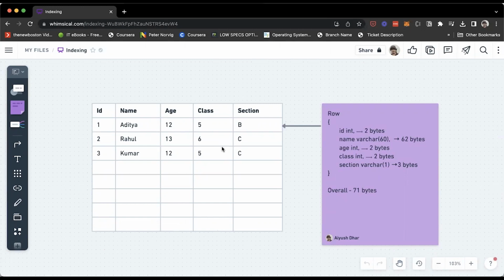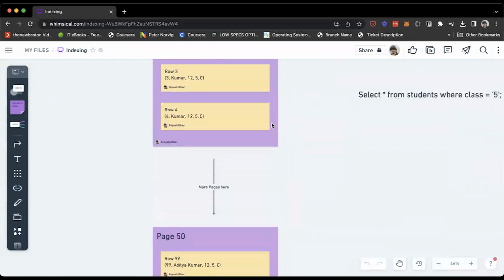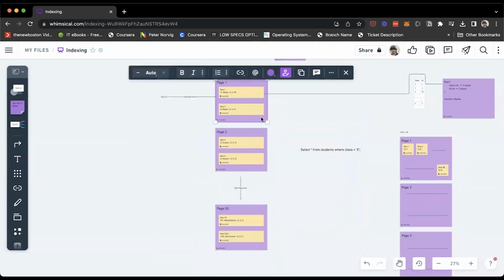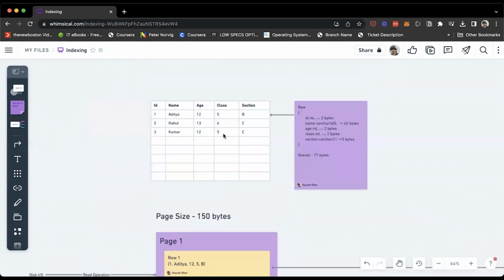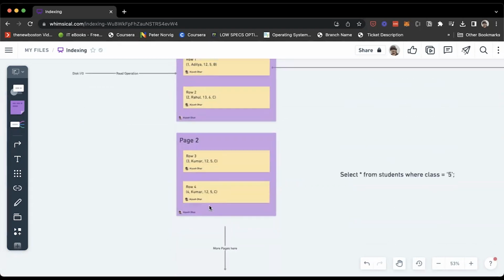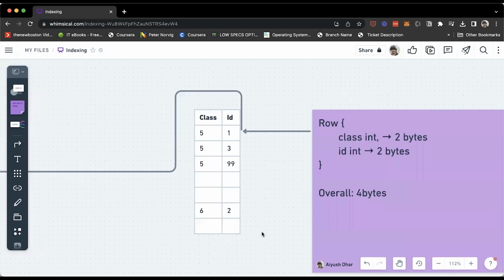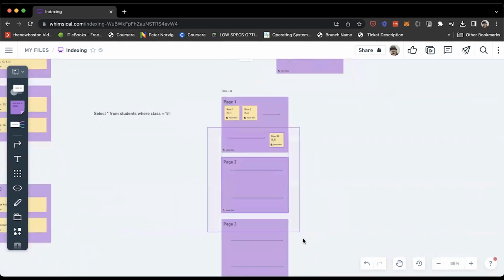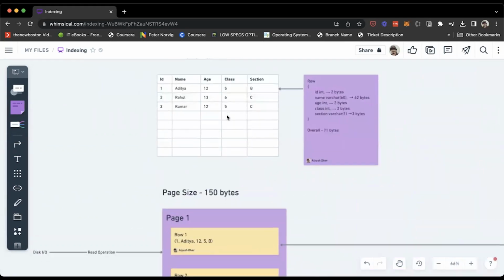Database Indexing from the ground up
Welcome to our latest tutorial video where we dive deep into the world of database indexing! In this comprehensive guide, we'll unravel the mysteries behind how database indexing works under the hood.

Database indexing is a fundamental concept that plays a crucial role in optimizing the performance and efficiency of modern databases. In this tutorial, we'll break down the inner workings of database indexing, exploring its importance and the techniques used to implement it.

Join us as we explore the key concepts of database indexing, including the purpose of indexes, the different types of indexes commonly used, and the benefits they bring to database systems. We'll discuss the underlying data structures, such as B-trees and hash indexes, and reveal how they enable quick data retrieval and search operations.

Throughout the video, we'll walk you through practical examples and real-world scenarios, demonstrating how indexes can significantly speed up query execution and improve overall database performance. We'll also address common misconceptions and pitfalls to avoid when working with indexes.

Whether you're a beginner or an experienced database developer, this tutorial will provide you with a solid foundation and a deeper understanding of how database indexing functions behind the scenes. By the end of this video, you'll have the knowledge and confidence to effectively design, implement, and maintain indexes in your own database systems.

Don't miss out on this valuable opportunity to enhance your database skills. Let's get started!